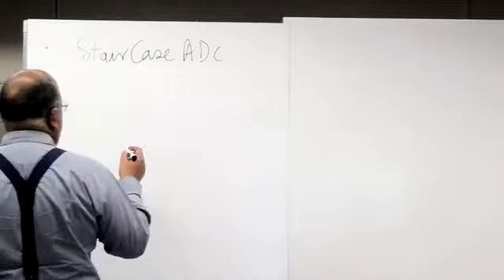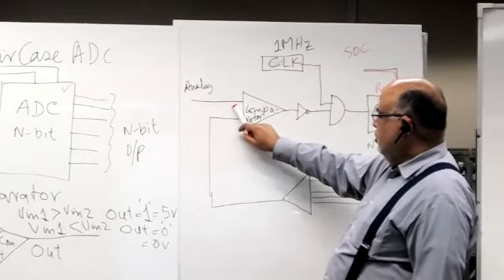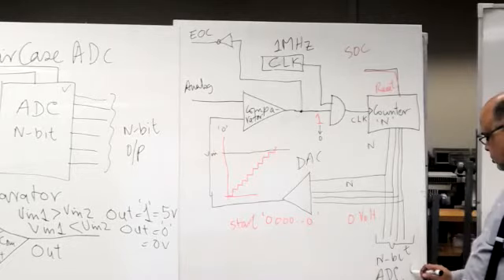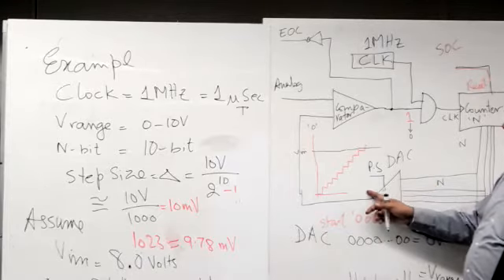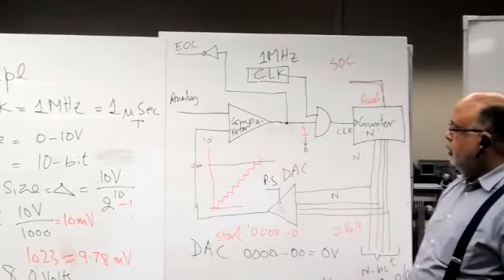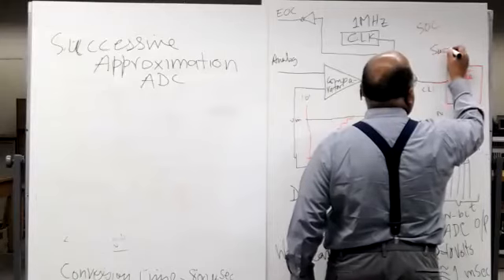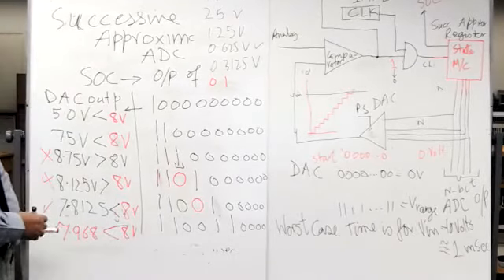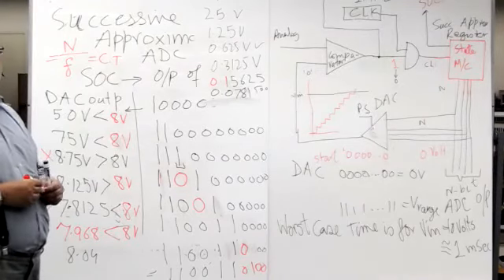Lecture 20 Staircase and Successive approximation ADC